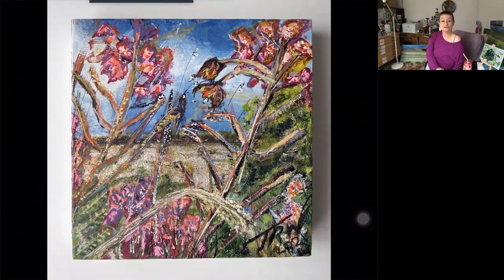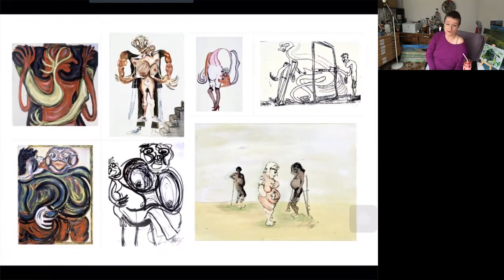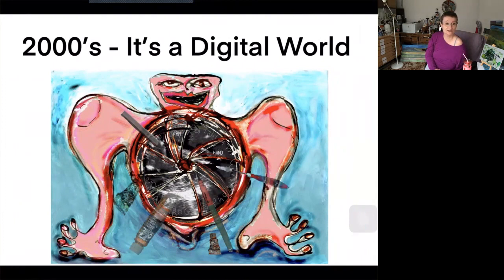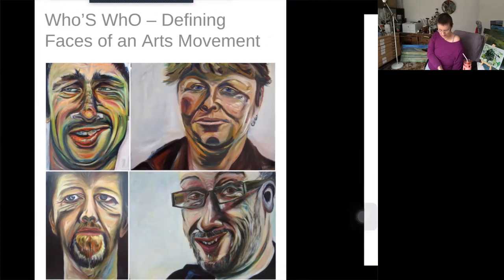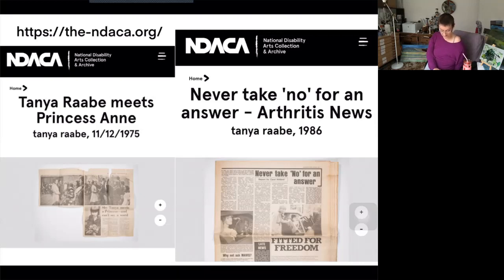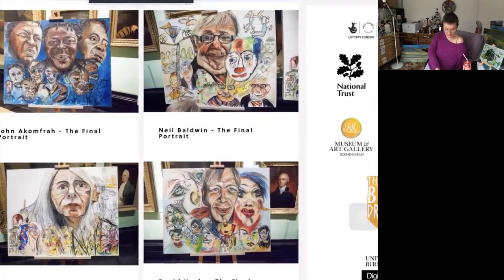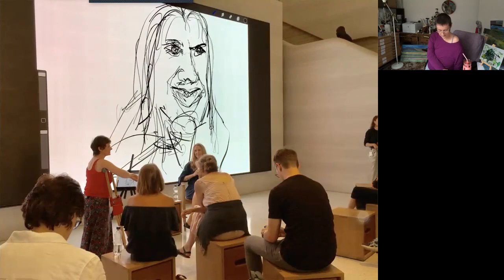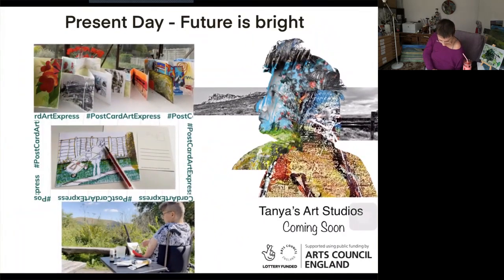It’s An Artists Life - Talk with Artist Tanya Raabe-Webber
As part of Disability History Month the University of Wolverhampton is delighted to present an online talk with artist Tanya Raabe-Webber.

A personal journey of the life and times of a living Artist. Living and working through the 80’s to present day acclaimed disabled artist Tanya Raabe-Webber shares her story and her history of art through historical news clippings and visual artworks that document a disabled artists life.
Tanya Raabe-Webber – Visual Artist: Painter of People

Tanya Raabe-Webber is an acclaimed disabled/visual artist challenging the notion of identity within contemporary portraiture, often creating portraits of high profile disabled and diverse people during live sittings in high profile public art galleries and venues. She uses a mixture of traditional and digital painting and drawing techniques, often fusing the two together in interactive live environments. Her most recent projects include working with Apple, National Portrait Gallery and BMAG. In 2015 she set up ArtStudio01 (AS01): an inclusive artists collective in Shrewsbury now supporting 7 learning disabled artists in their creative and professional practice in an online studio space. She is presently developing new work portraits in the landscapes of Shropshire called Country Side Special, Arts Council England / Lottery Funded. Along with her new work online, and launching soon Tanya’s Studios.

This event was recorded on 14th December 2021.